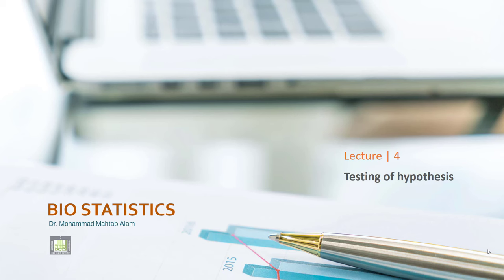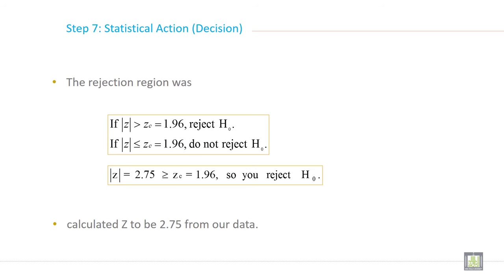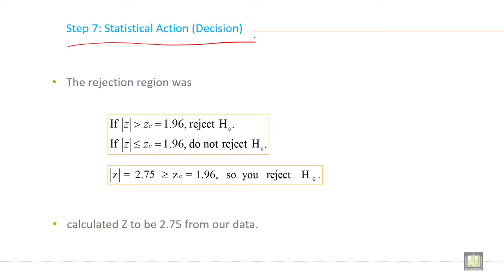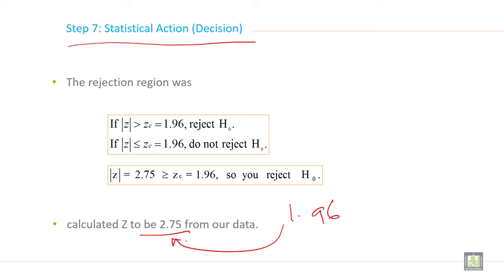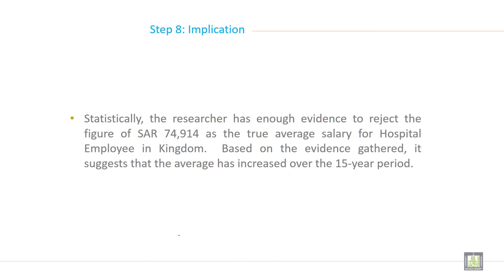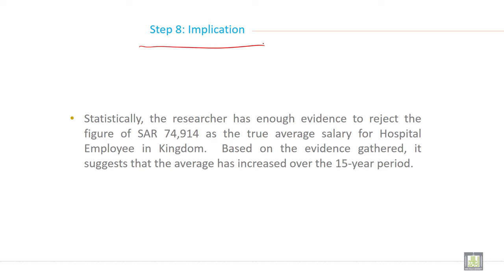Applied Biostatistics | U4-L9 | Steps of hypothesis testing - 6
Chapter 4 - Lecture 9 : Steps of hypothesis testing - 6
Step seven and step eight of hypothesis testing
Criteria to accept and reject null hypothesis
Interpretation of your decision